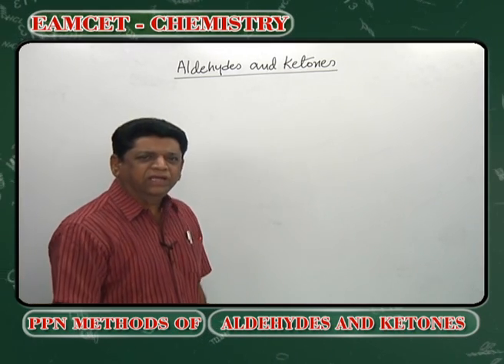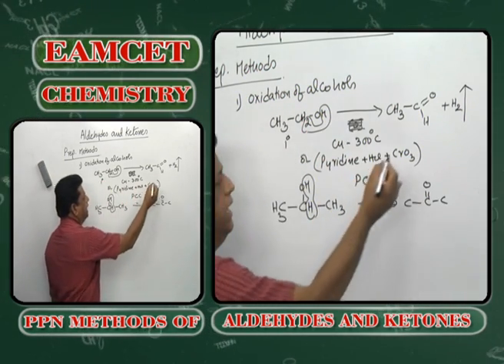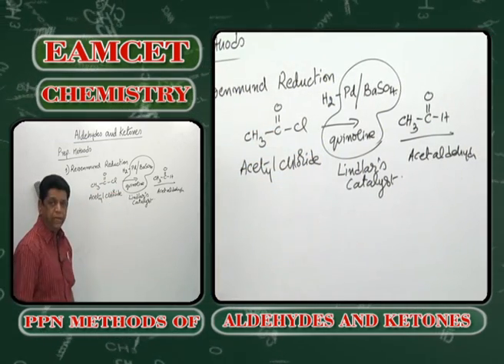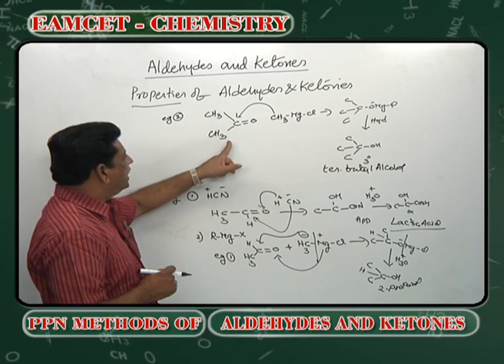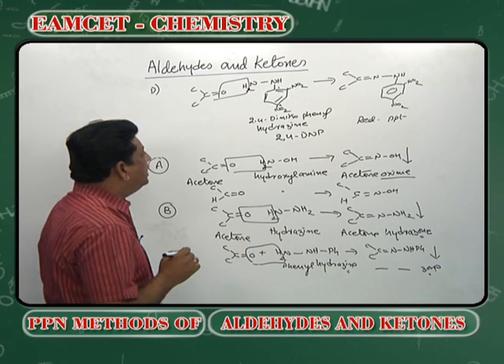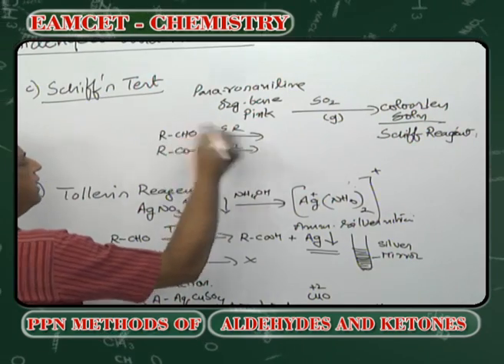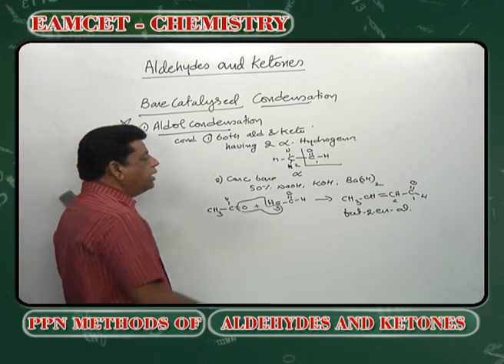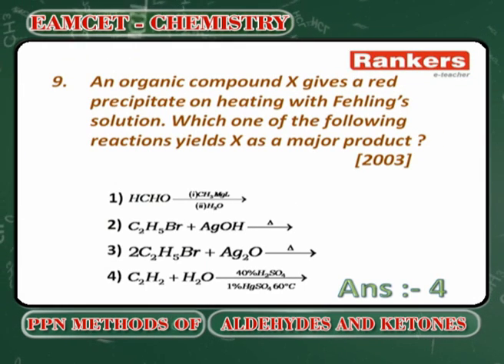EAMCET CHEMISTRY CLASS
This lecture video primarily deals with Online Interactive Classes (Crash Course Chemistry) on PPN Methods of Aldehydes and Ketones for NEET & EAMCET

AP EAPCET RankersLearning # NEET # JEE # TS EAMCET # PPN Methods of Aldehydes and Ketones # NEET & EAMCET Chemistry